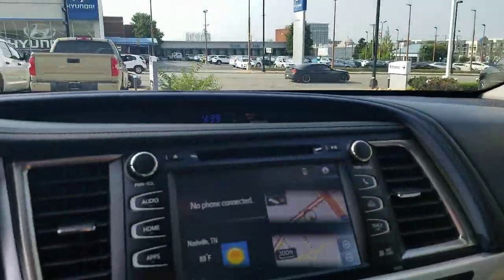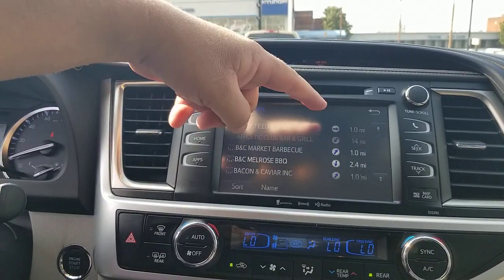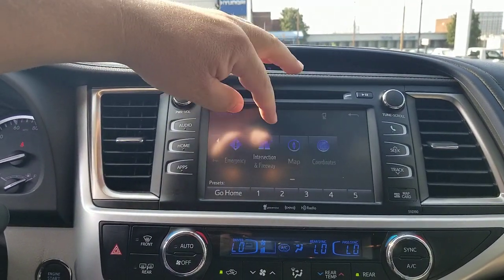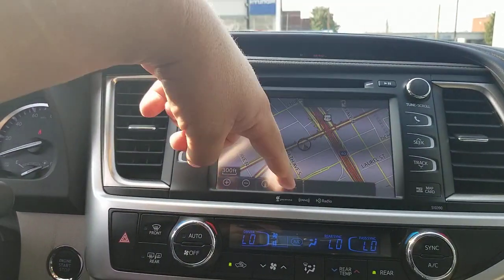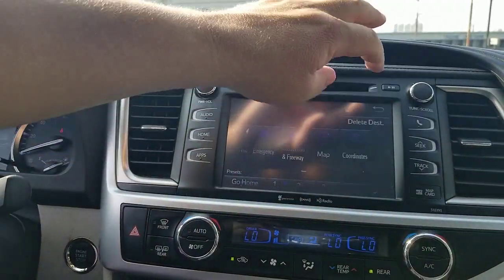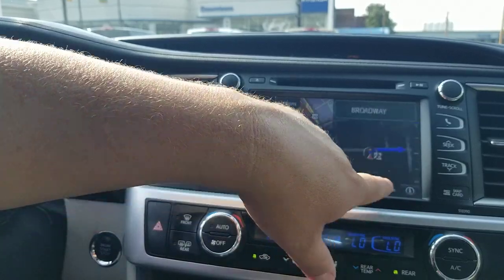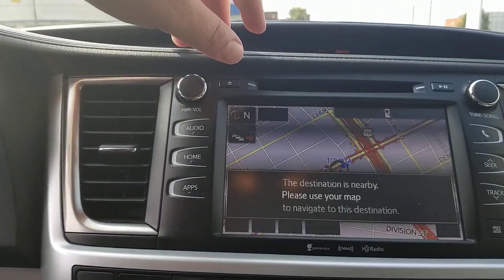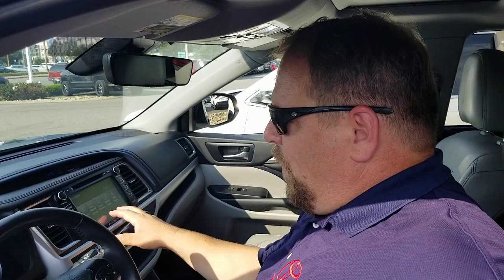Setting destinations on your Toyota. Addresses, intersections points of interest and GPS coordinates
Setting your destinations on a integrated Toyota navigation system.  Set to coordinates, intersections, addresses or points of interest poi.